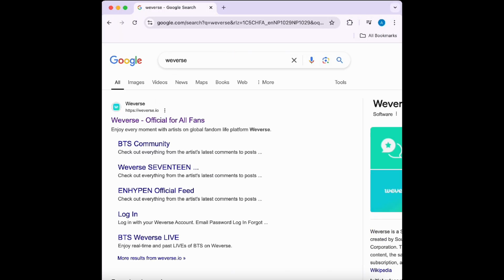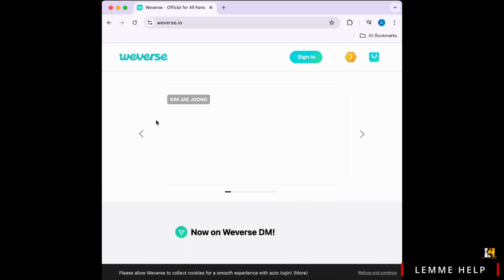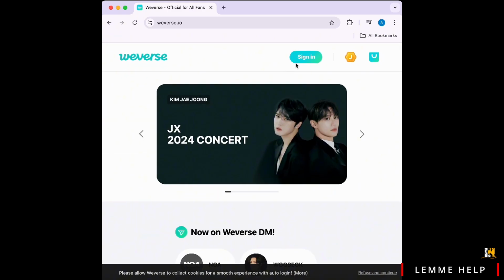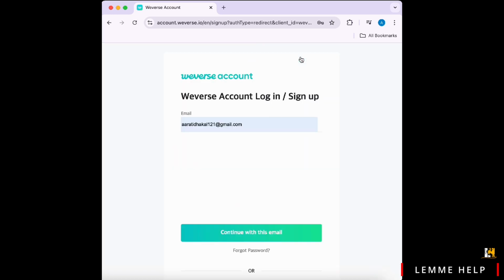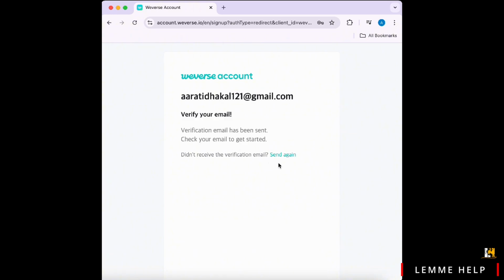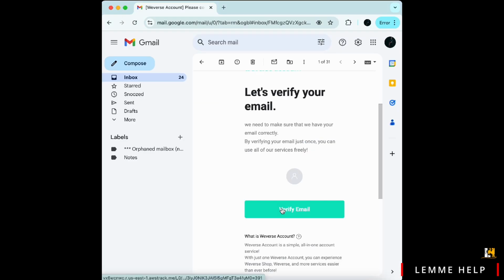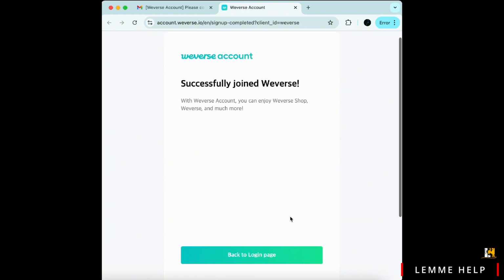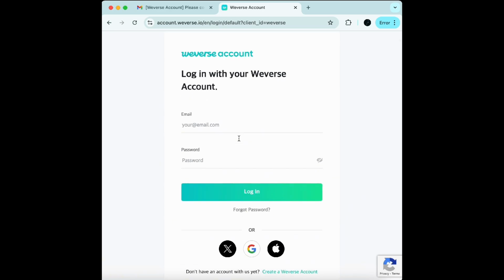Create Weverse Account 2024 | Weverse App Account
Learn how to create a Weverse account in 2024 with our step-by-step guide. Whether you're new to the Weverse app or just need a refresher on signing up, this tutorial will walk you through the process of creating and managing your Weverse account.

In this video, you'll discover how to set up a Weverse account, including the latest updates and features of the Weverse app. You'll also get tips on managing your account for the best experience.

Timestamps:
0:00 Introduction
0:15 Step 1: Downloading the Weverse App
0:40 Step 2: Creating Your Account
1:03 Step 3: Setting Up Your Profile